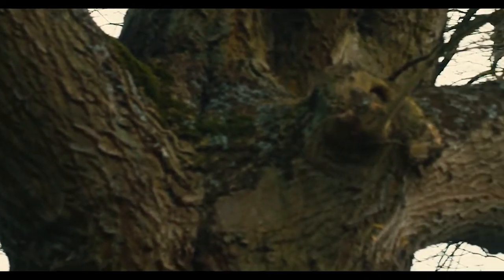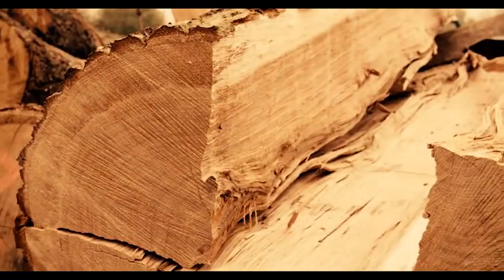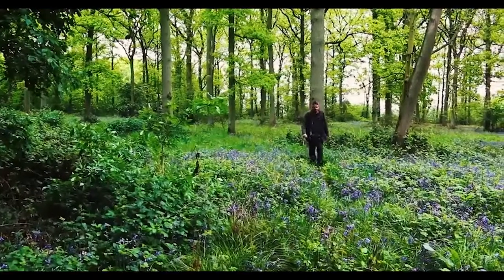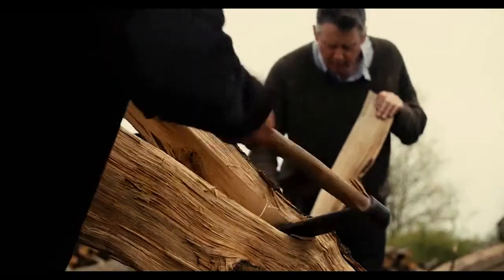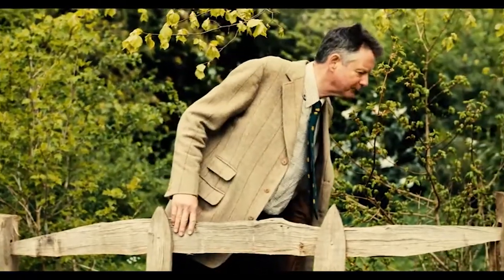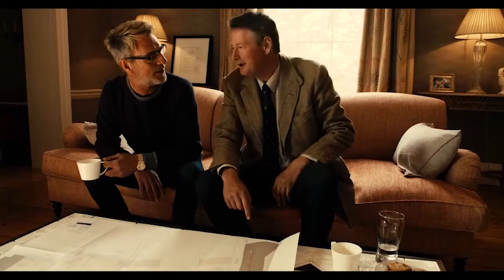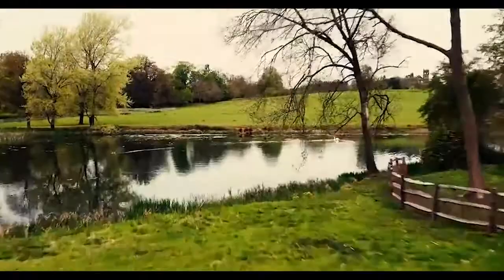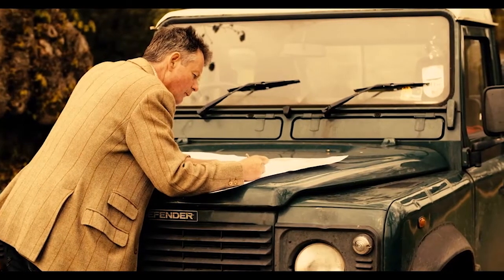The Cleft Wood Co. introductory video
Footage and descriptions of oak cleaving; views of Stowe Landscape Gardens;  sourcing oak from local woodlands; company overview.